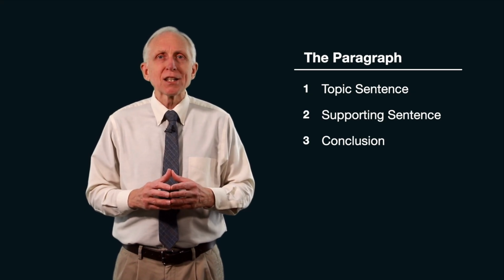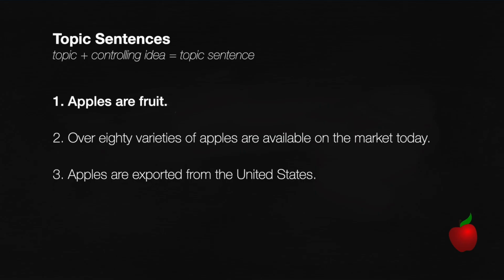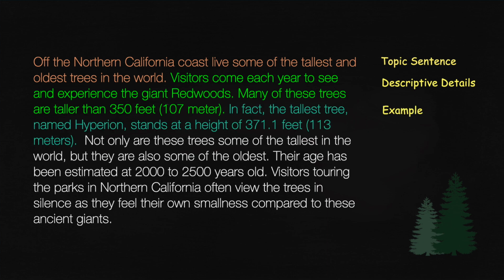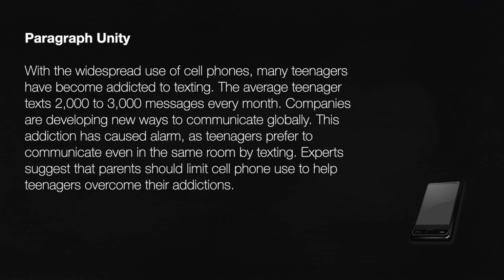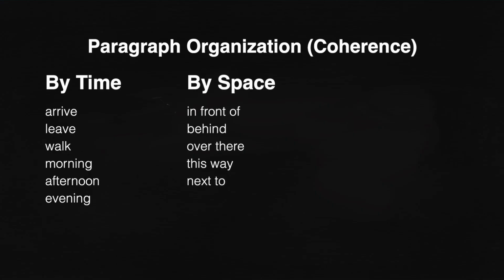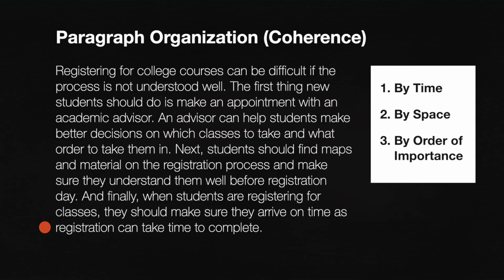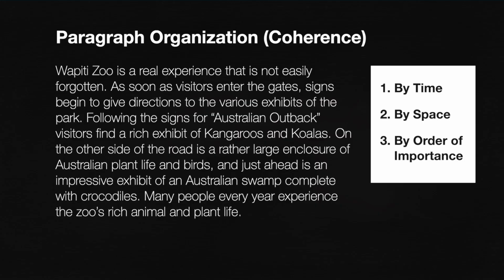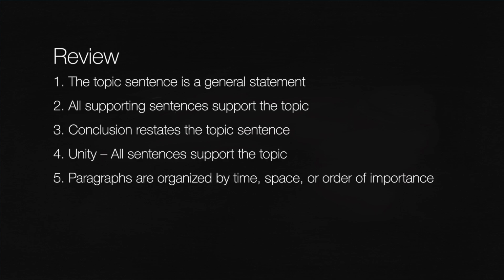The Power of the Paragraph Topic Sentence, Unity, & Coherence Academic Writing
Are you ready to take your academic writing to the next level? Writing good sentences is just the start—now it is time to connect them into a powerful, well-structured paragraph.

In this video, you will learn:

The Topic Sentence: How to write a strong opening sentence that states your main idea clearly to the reader.

Paragraph Unity: How to keep your paragraph focused on one single topic without adding unnecessary details.

Coherence: Tips and tricks to connect your sentences smoothly so your reader can follow your thoughts easily.